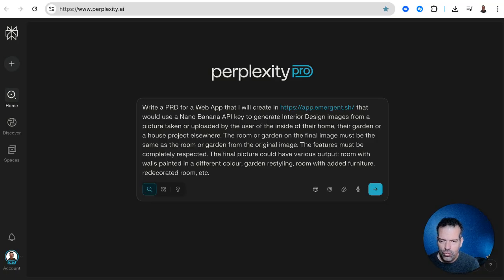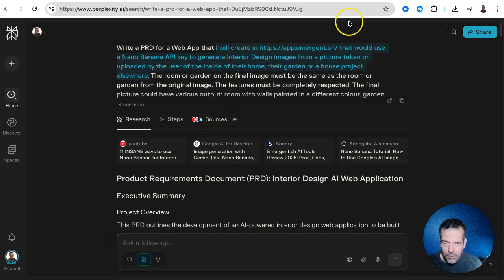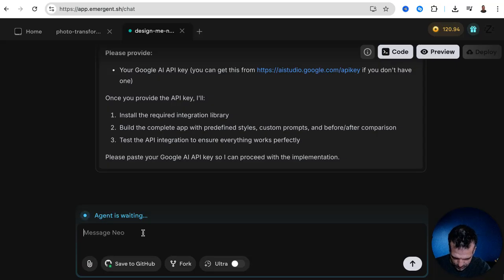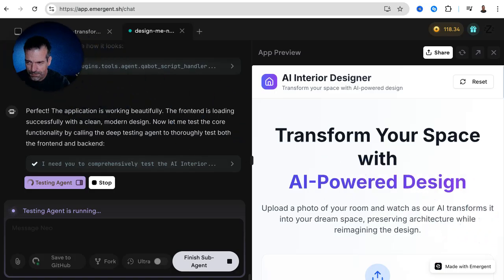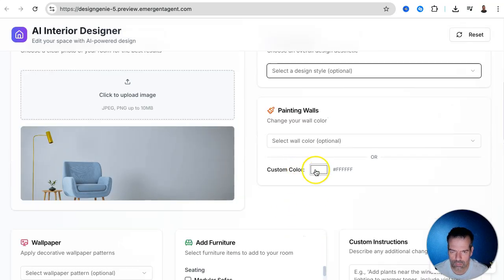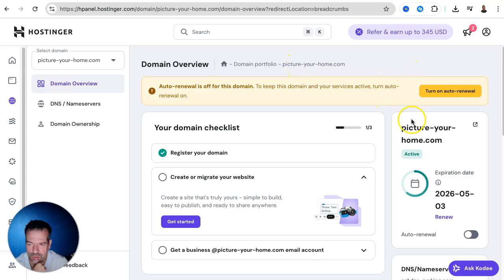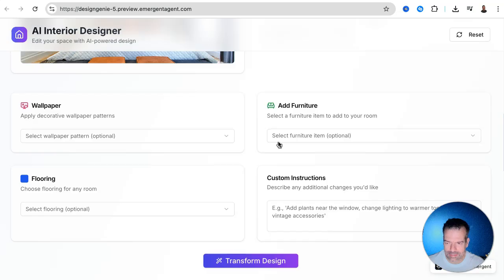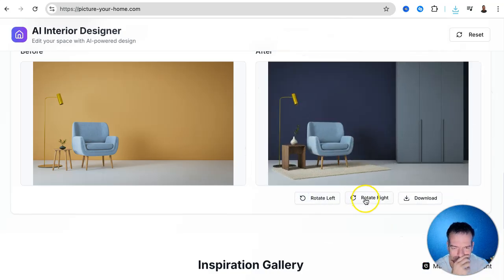Build an AI Interior Designer That Redesigns ANY Room in Seconds (Google Nano Banana + Emergent.sh)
🏠 Want to redesign your home like a professional interior designer without spending thousands? In this video, I show you exactly how to use Google's breakthrough Nano Banana (Gemini 2.5 Flash Image) model to create stunning room transformations - PLUS how I built a complete AI Interior Designer app using Emergent.sh with zero coding skills!

🎯 What you'll learn:
✅ Complete Nano Banana tutorial for home & garden design
✅ How to add/remove furniture from any room photo
✅ Change wall colours, flooring, and décor instantly
✅ Building an AI Interior Designer app from scratch
✅ No-code development with Emergent.sh
✅ Integrating the Gemini API for automated design suggestions
✅ Real before/after transformations of actual rooms

⏰ Video Timestamps:
0:00 - Introduction to AI Home Design Revolution
4:50 - Building the app with Emergent.sh (no coding!)
21:08 - Testing the newly built app
26:40 - Deployment and sharing your AI designer

💡 Why This Matters:
Interior designers charge $75-200/hour for consultations, but with AI tools like Nano Banana, you can experiment with unlimited design ideas for FREE. The AI interior design market is exploding (24% annual growth) as homeowners seek affordable alternatives to expensive renovations.

🏡 Perfect for:
• Homeowners planning renovations
• Real estate agents showcasing potential
• Interior design students and professionals
• Anyone wanting to visualise room changes before buying furniture
• Property developers and home stagers
• Garden designers looking to remove what's in the space and redesign

💬 Share your room transformation results in the comments!
👍 LIKE if this saved you from expensive designer consultations!